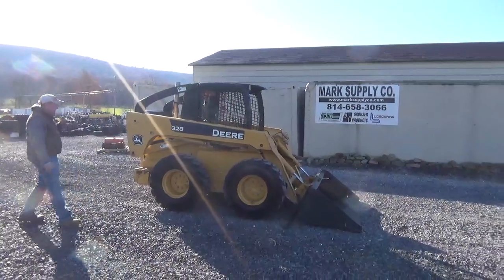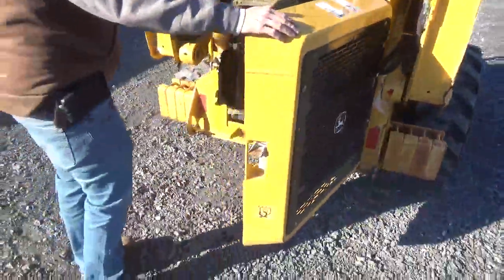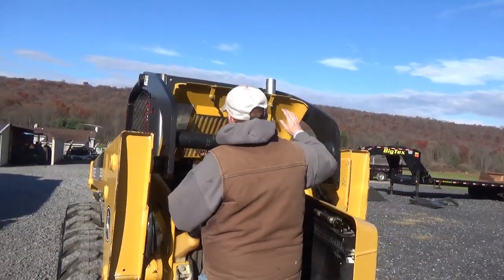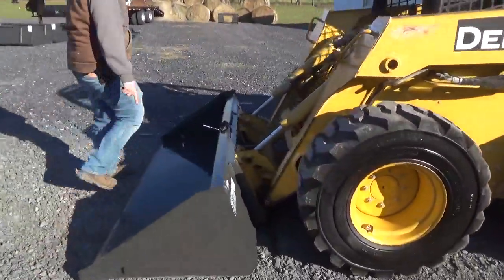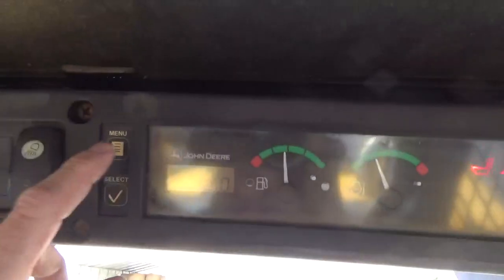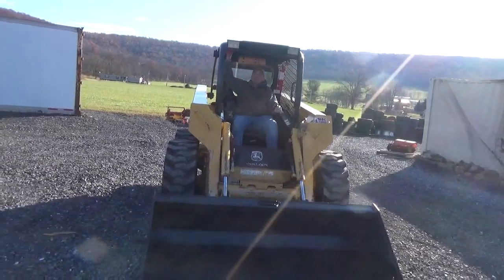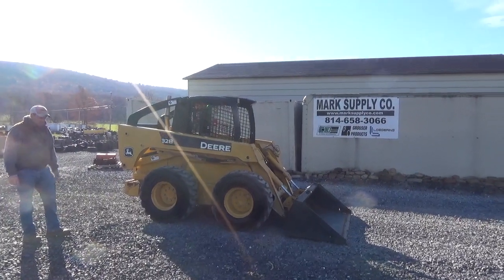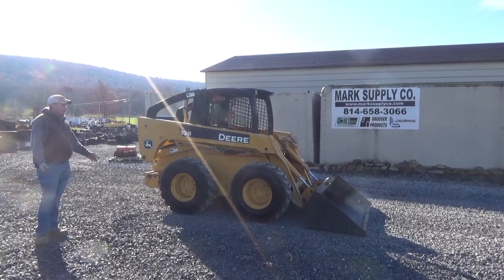2006 John Deere 328 Rubber Tire Skid Steer Loader 82HP Turbo Diesel 3100 LBS Lift For Sale Nice !!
2006 John Deere 328 Rubber Tire Skid Steer Loader 82HP Turbo Diesel  3299 Hours New Tires Very Good Machine For Sale Call Mark Nick Or Matt (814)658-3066